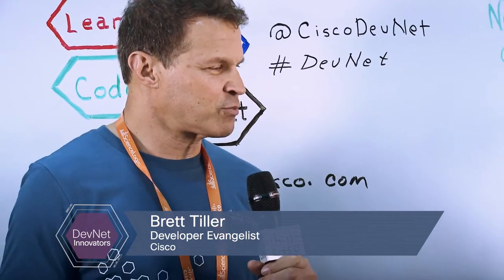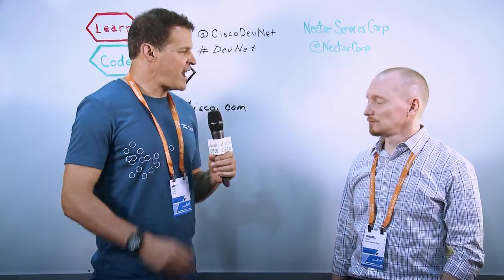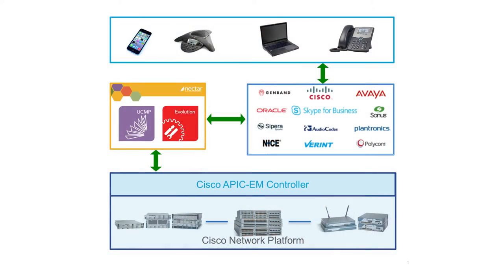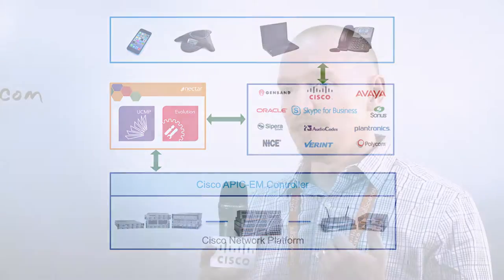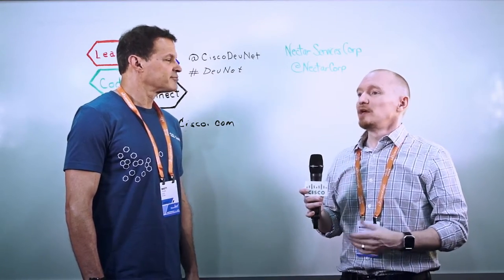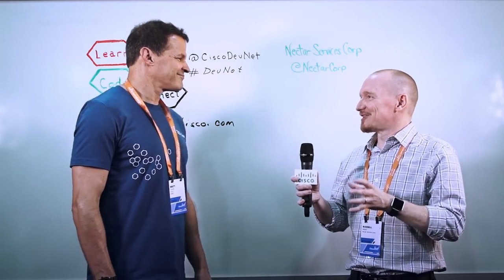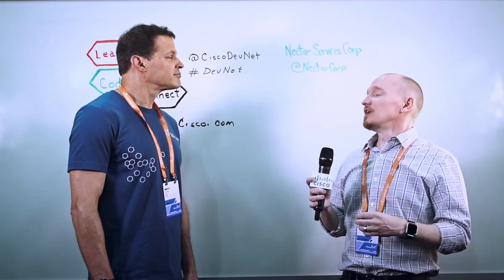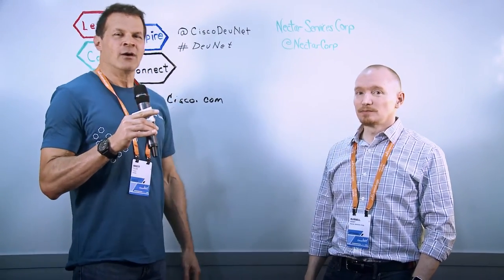Cisco DevNet Innovators: Monitoring UC Apps with Nectar Services Corp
With APIC-EM, Nectar Services Corp can take the information from the network about the UC environment and make APIC aware and using the easy QoS feature.